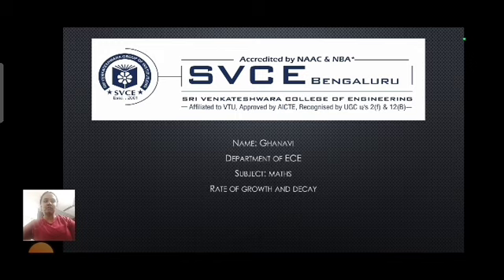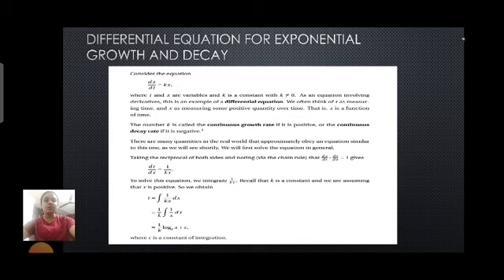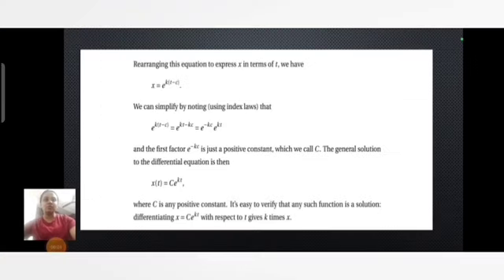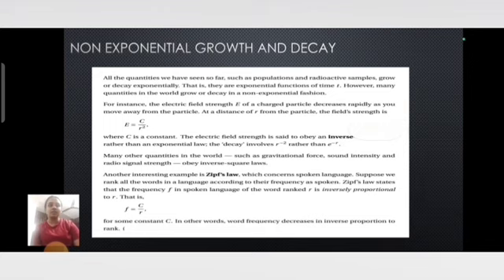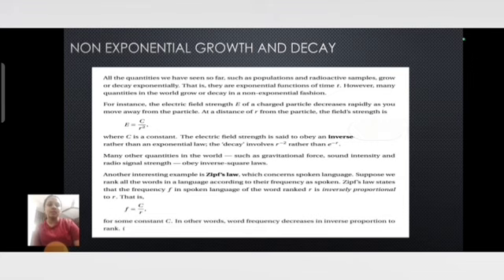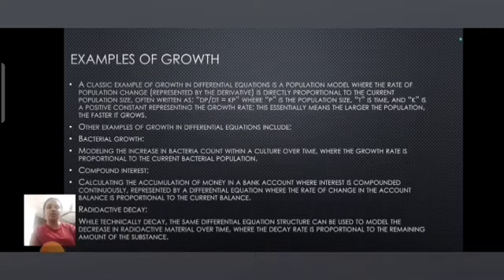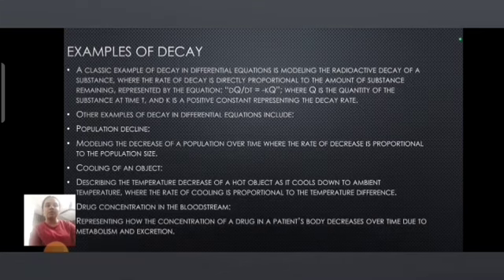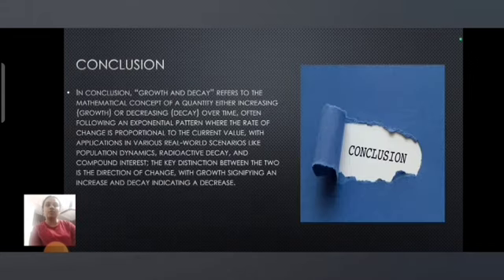rate of growth and decay